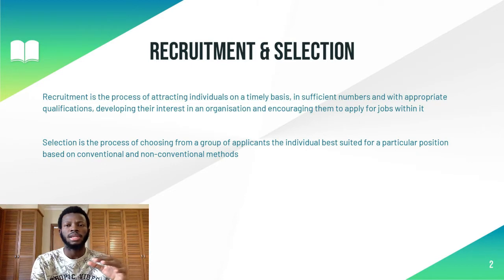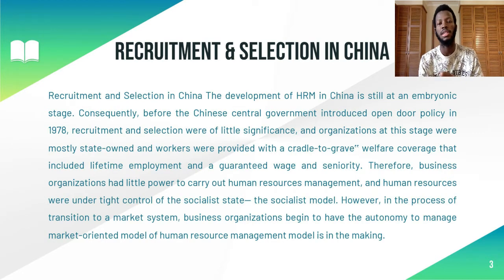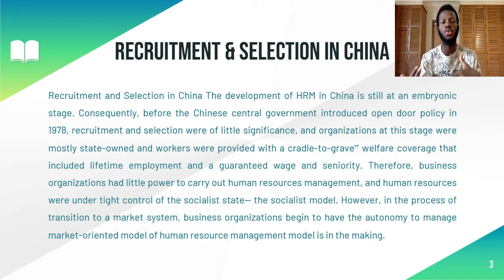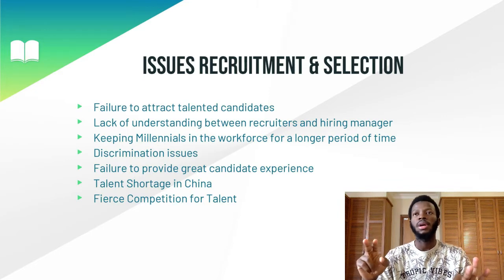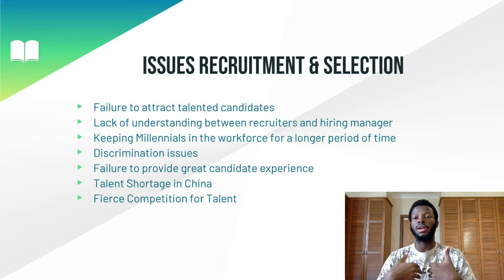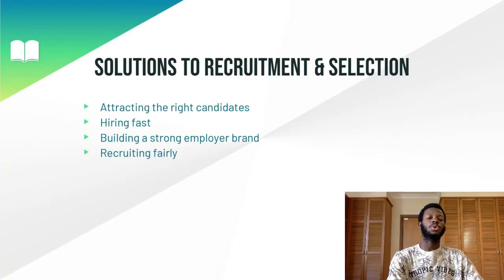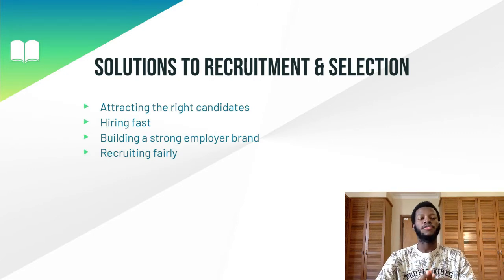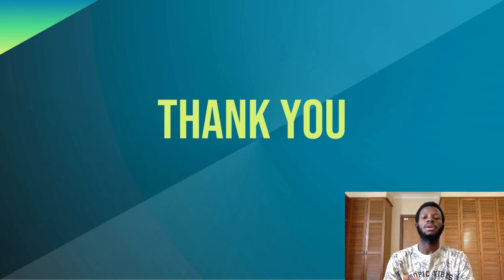Recruitment and selection issues